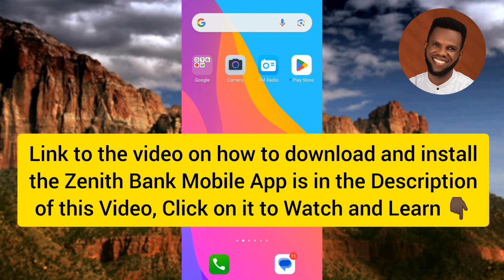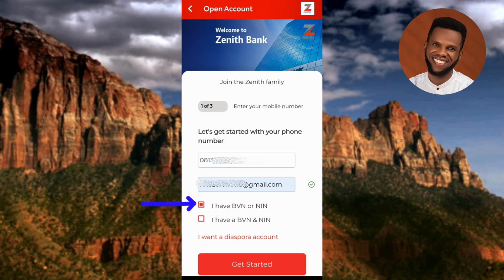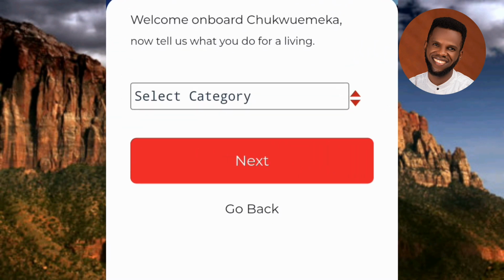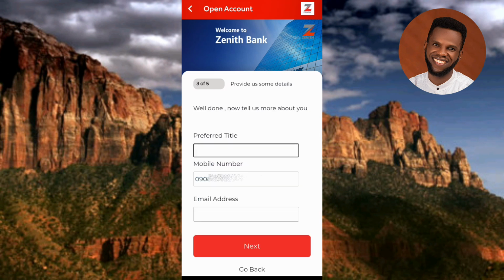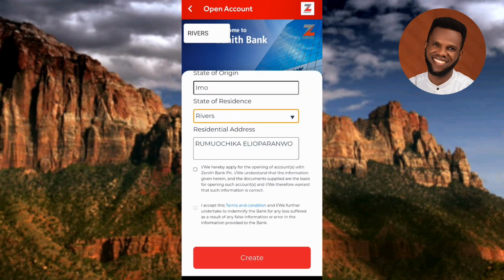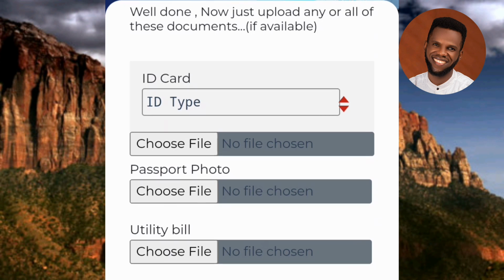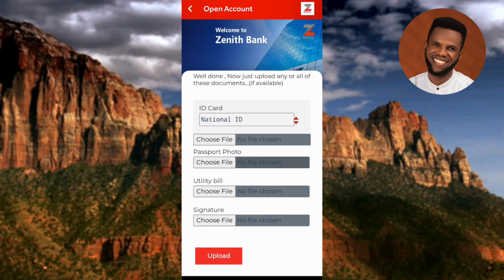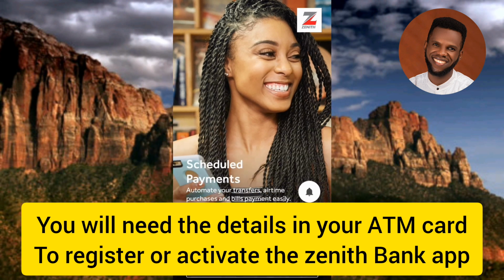How to Create Zenith Bank Account Online | Open Account with Zenith Bank on Zenith Bank Mobile App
In this video you will learn how to open Zenith bank account online using your mobile phone. This video will show you how to create zenith Bank account on your phone with the Zenith Bank Mobile App.

how to open bank account on zenith